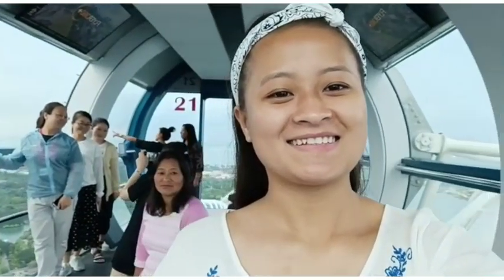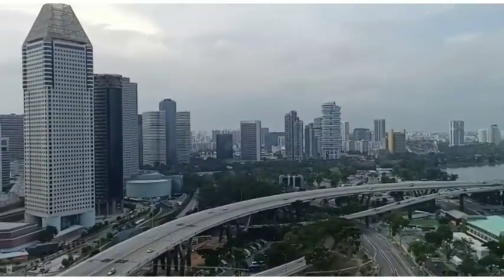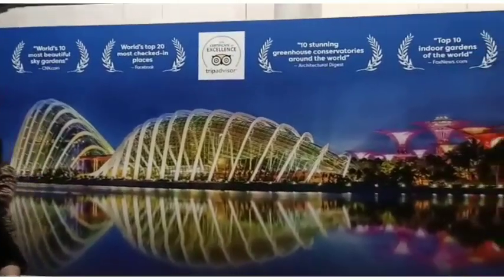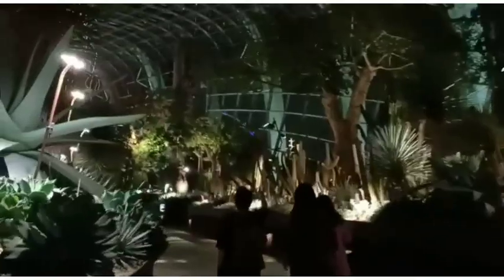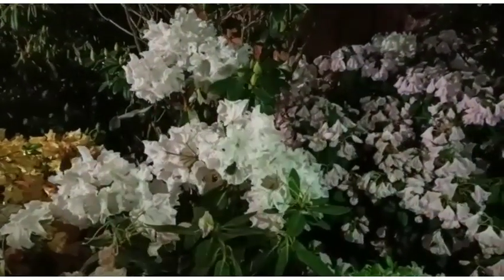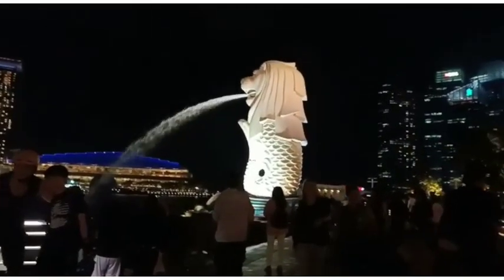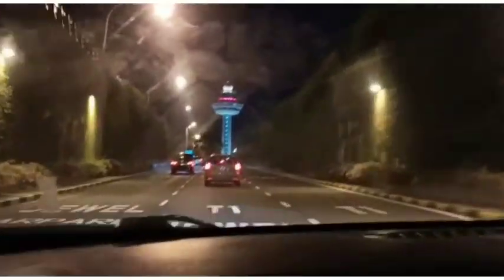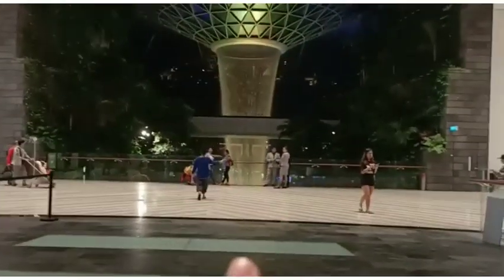Singapore vlog4🦁|| Marina bay sands || Flyer || duck tour || flower dome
Another singapore vlog?🙊 Yes! but it's the last one y'all, this one week of my life in Singapore was like a dream literally, and I'll cherish the memories in my heart forever. 💕 So, in this vlog I've visited places such as Marina bay sands, flyer, flower dome and also did a duck tour, all the places were located nearby each other, everything was surreal.
Musician: @iksonofficial
Musician: @iksonofficial
Musician: @iksonofficial
Musician: Rook1e
Musician: Jef
Musician: Jef
Musician: Not The King. 👑
Kalpana Magar
heyitskalpu